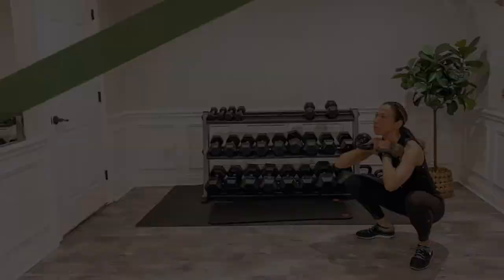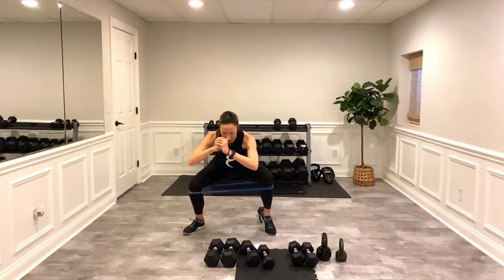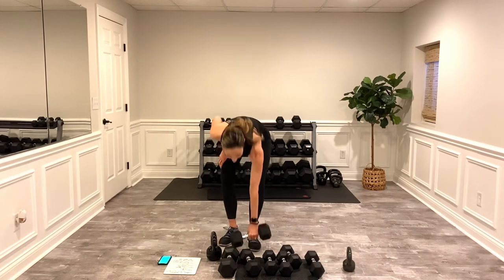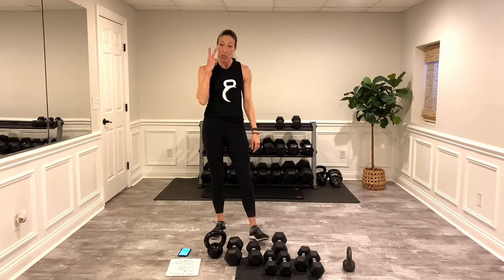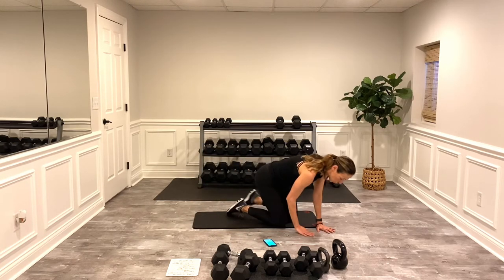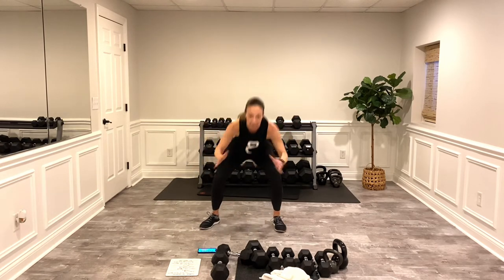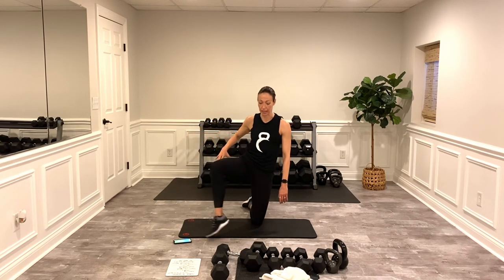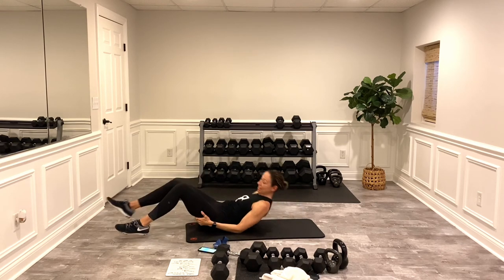Lower Body Blast with Weights, Bands and Bodyweight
Today's workout uses a little bit of everything - weights, bands, plyometrics, and bodyweight exercises to really work all of your leg muscles!  We will also focus breathing to get the most out of our workout today!
EQUIPMENT:
Dumbbells or kettlebells
Mat
Loop Band